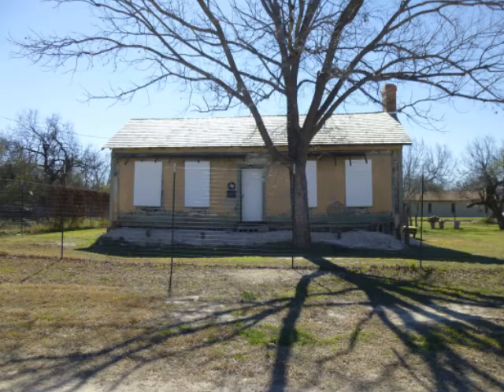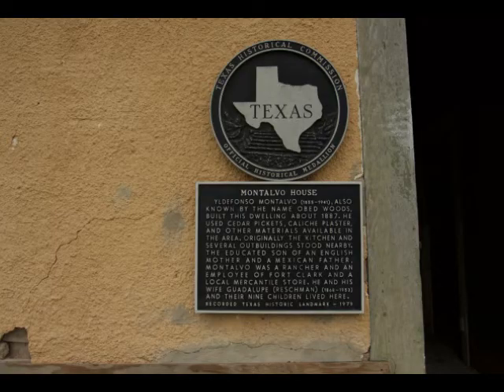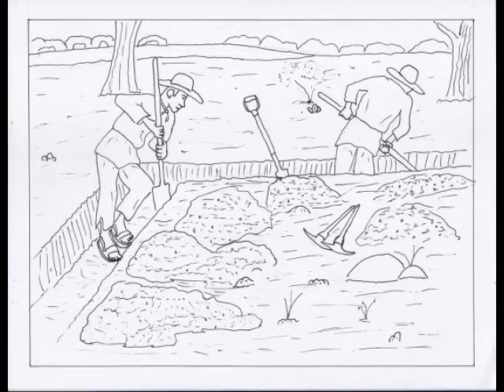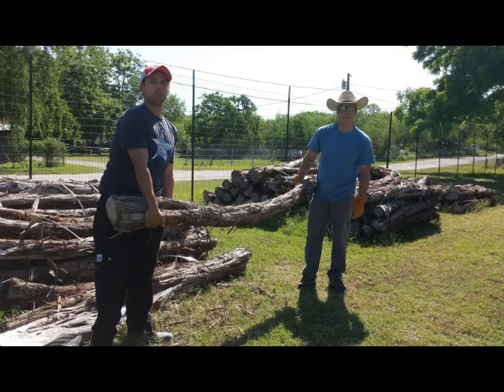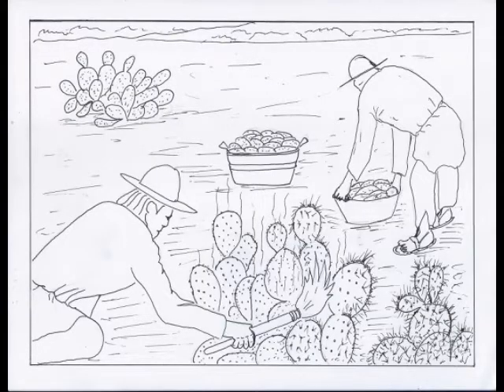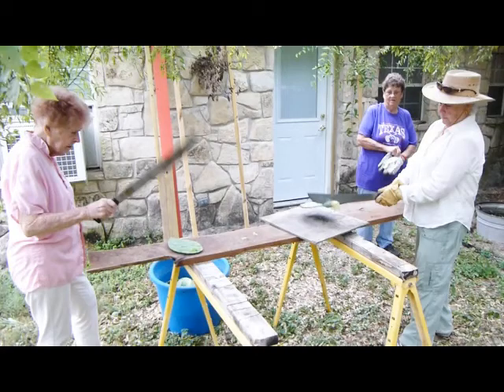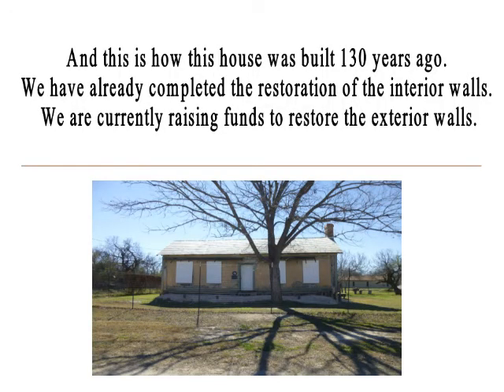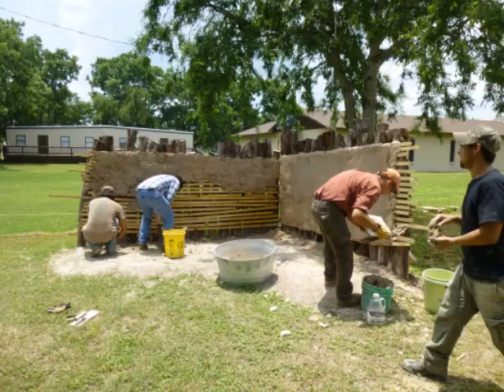How The Montalvo House Was Built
Recorded Texas Historic Landmark 3440 was constructed in 1887 by Ildefonso and Guadalupe Montalvo.  This video explains how the cedar post and caliche home was constructed utilizing cedar posts and caliche lime plaster.